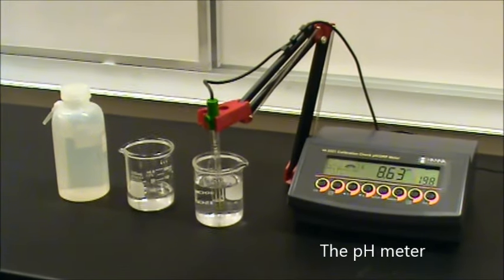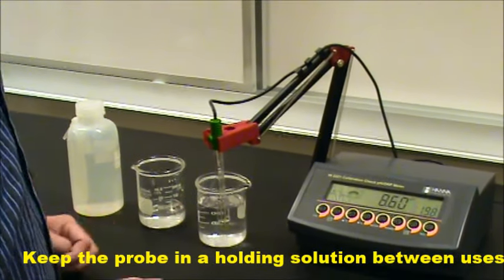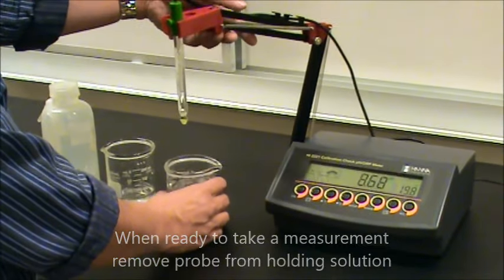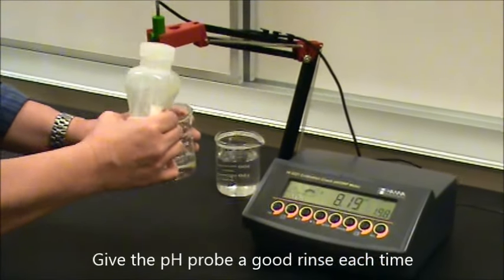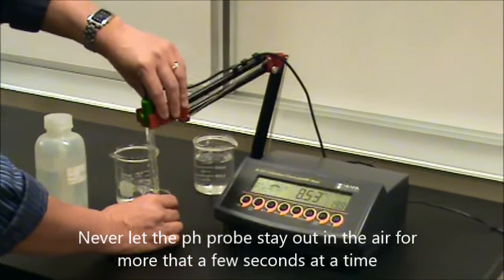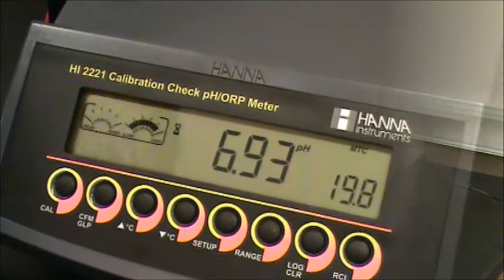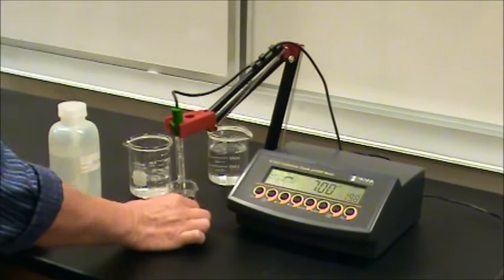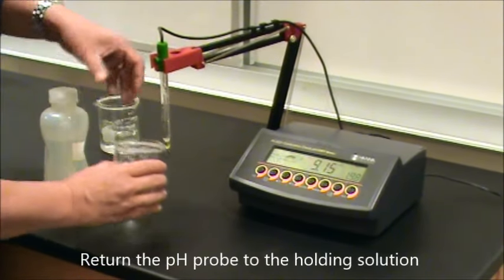How To Use A pH Meter